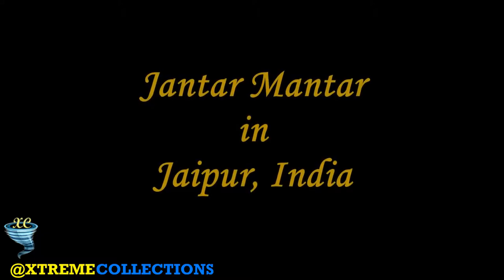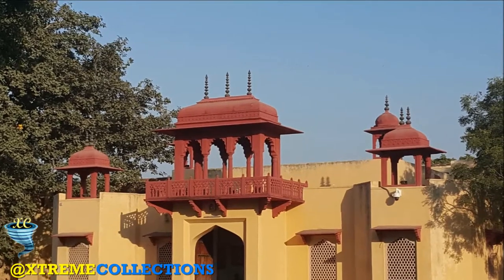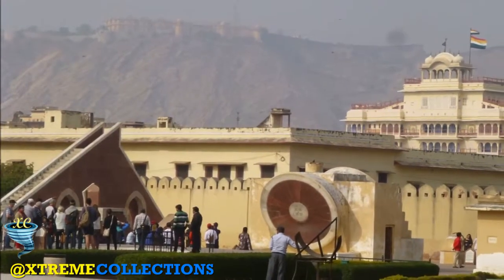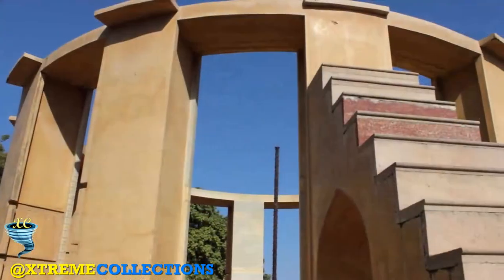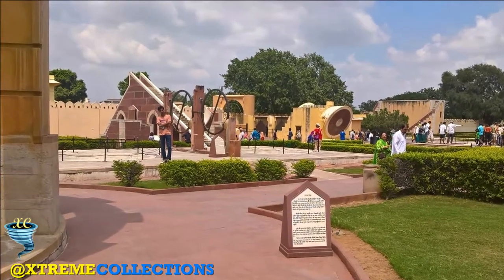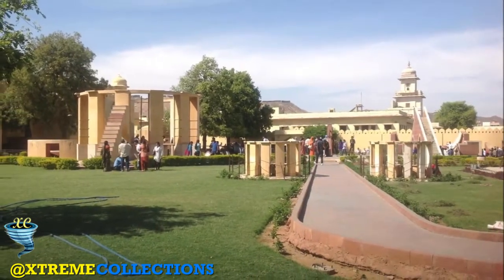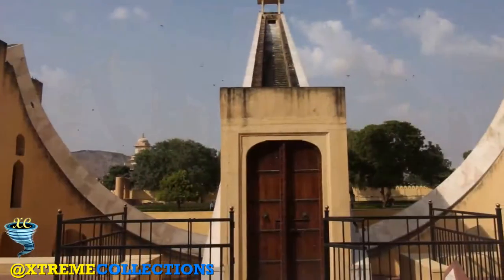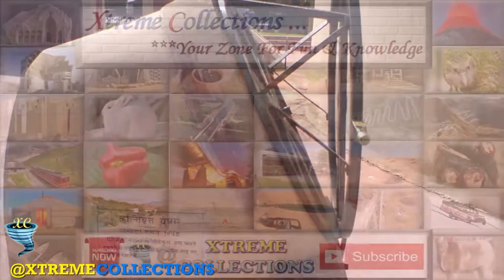Jantar Mantar in Jaipur, India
The Jantar Mantar monument in Jaipur, Rajasthan is a collection of nineteen architectural astronomical instruments built by the Rajput king Sawai Jai Singh II, and completed in 1734. It features the world's largest stone sundial, and is a UNESCO World Heritage site. It is located near City Palace and Hawa Mahal. The instruments allow the observation of astronomical positions with the naked eye. The monument expresses architectural innovations, as well as the coming together of ideas from different religious and social beliefs in 18th-century India. The observatory is an example of the Ptolemaic positional astronomy which was shared by many civilizations.

The monument features instruments operating in each of the three main classical celestial coordinate systems: the horizon-zenith local system, the equatorial system and the ecliptic system. The Kapala Yantraprakara is one that works in two systems and allows transformation of the coordinates directly from one system to the other.

The monument was damaged in the 19th century. Early restoration work was undertaken under the supervision of Major Arthur Garrett, a keen amateur astronomer, during his appointment as Assistant State Engineer for the Jaipur District.

The Jantar Mantar, Jaipur, is an astronomical observation site built in the early 18th century. It includes a set of some twenty main fixed instruments. They are monumental examples in masonry of known instruments but which in many cases have specific characteristics of their own. The Jantar Mantar is an expression of the astronomical skills and cosmological concepts of the court of a scholarly prince at the end of the Mughal period.

The Jantar Mantar observatory in Jaipur constitutes the most significant and best preserved set of fixed monumental instruments built in India in the first half of the 18th century; some of them are the largest ever built in their categories. Designed for the observation of astronomical positions with the naked eye, they embody several architectural and instrumental innovations. The observatory forms part of a tradition of Ptolemaic positional astronomy which was shared by many civilizations. It contributed by this type of observation to the completion of the astronomical tables of Zij. It is a late and ultimate monumental culmination of this tradition.

Through the impetus of its creator, the prince Jai Singh II, the observatory was a meeting point for different scientific cultures, and gave rise to widespread social practices linked to cosmology. It was also a symbol of royal authority, through its urban dimensions, its control of time, and its rational and astrological forecasting capacities. The observatory is the monumental embodiment of the coming together of needs which were at the same time political, scientific, and religious.

The Jantar Mantar in Jaipur is an outstanding example of the coming together of observation of the universe, society and beliefs. It provides an outstanding testimony of the ultimate culmination of the scientific and technical conceptions of the great observatory devised in the Medieval world. It bears witness to very ancient cosmological, astronomical and scientific traditions shared by a major set of Western, Middle Eastern, Asian and African religions, over a period of more than fifteen centuries.

The Jantar Mantar in Jaipur is an outstanding example of a very comprehensive set of astronomical instruments, in the heart of a royal capital at the end of the Mughal period in India. Several instruments are impressive in their dimensions, and some are the largest ever built in their category.

Integrity and authenticity

The observatory of Jantar Mantar in Jaipur has been affected by its outdoor situation in a tropical area, and then by its temporary abandonment in the 19th century, which has resulted in frequent maintenance interventions and then various restorations over a period of more than a century. Nevertheless, the general integrity of the site has been essentially maintained and partially restored.

On the other hand, establishing the authenticity of each individual instrument is more complex, as a result of the many interventions which have taken place. While authenticity is generally unquestionable with regard to the astronomical function, it is more difficult to establish with regard to plasters, instrument graduations, some architectural interpretations and the immediate landscape environment of elements of the property.

Protection and management measures

The Jantar Mantar is protected under the Rajasthan Monuments Archaeological Site and Antiquities Act, 1961, under Sections 3 and 4. It was designated a monument of national importance in 1968.